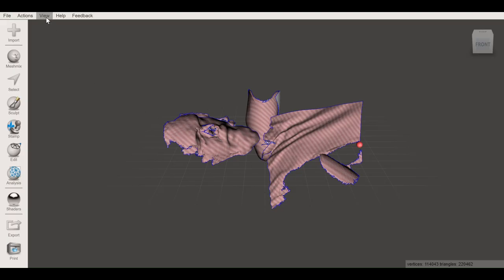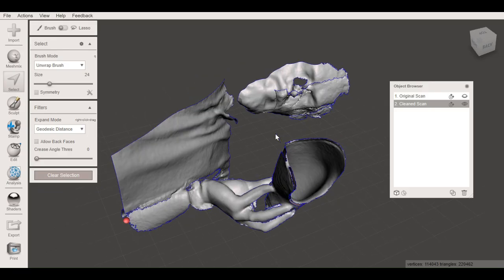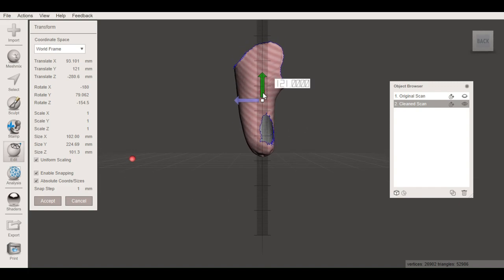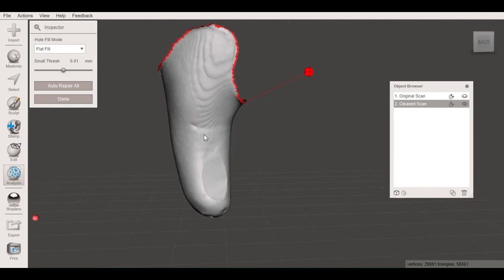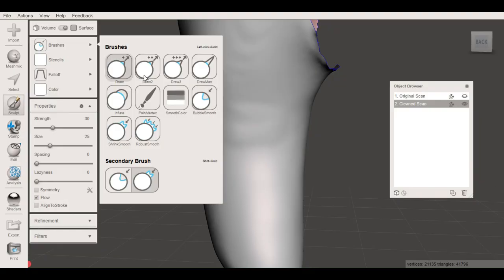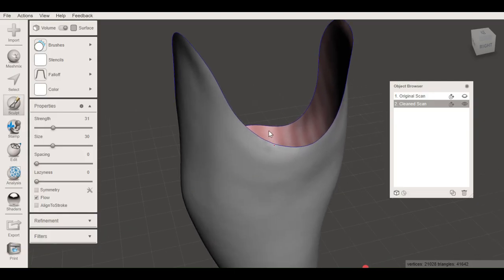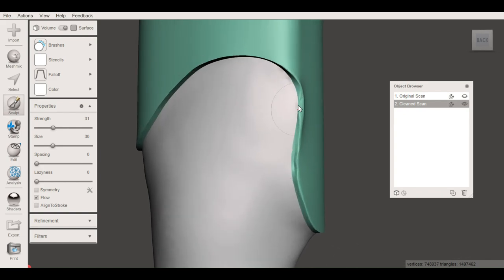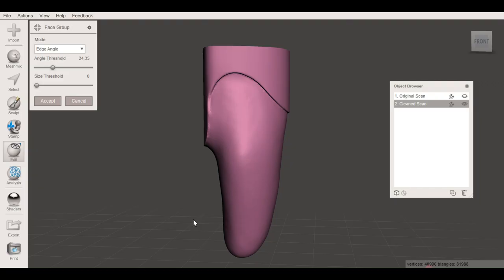Meshmixer Master Course - Scan Clean Up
Learn to navigate Meshmixer and clean up a residual limb scan.